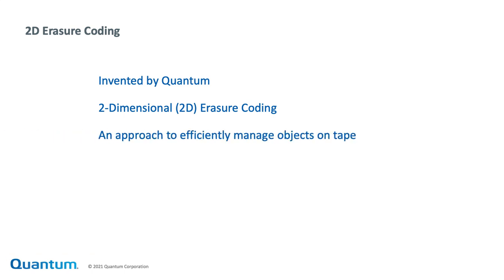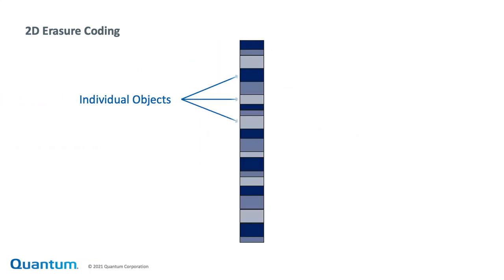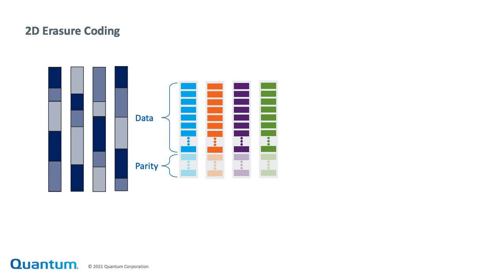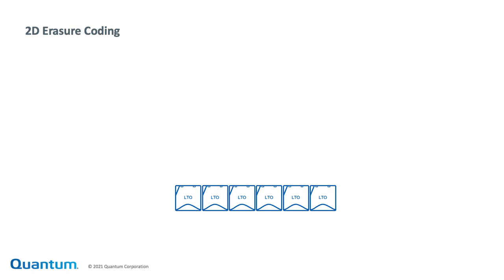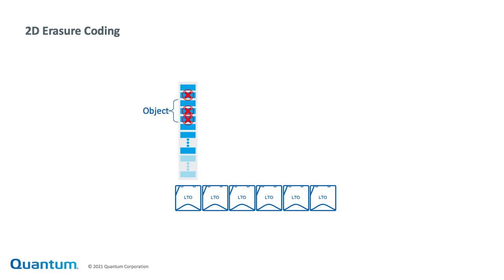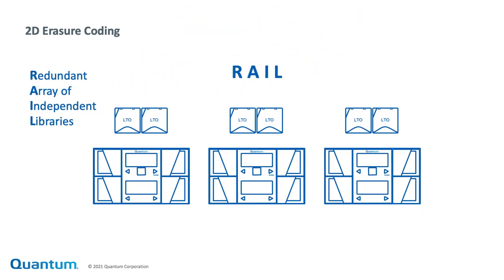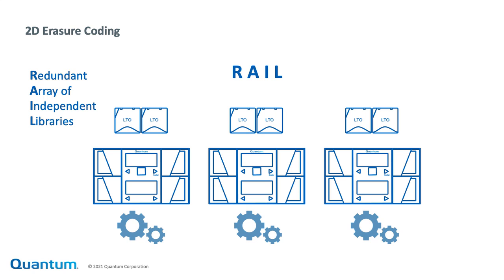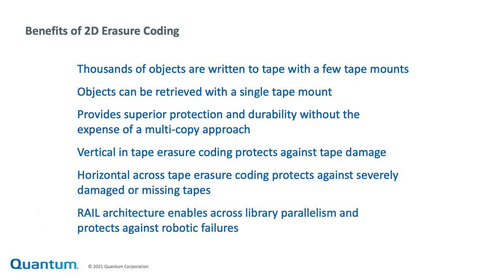ActiveScale Cold Storage: 2D Erasure Coding Explained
ActiveScale is the industry’s most durable cold storage by many orders of magnitude. With up to 19 9’s durability, your data is protected for the long term. Innovative two-dimensional erasure coding distributes object and parity shards both within an